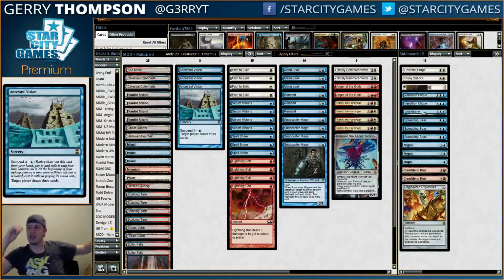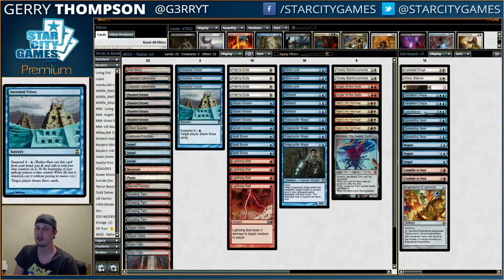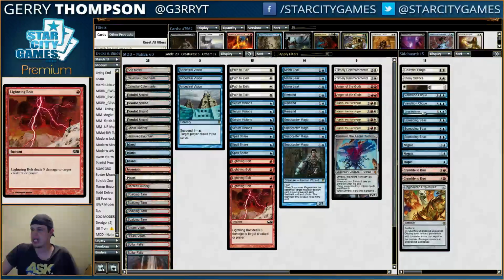6/30/16 - Gerry Thompson - Modern Jeskai Control - Wrap